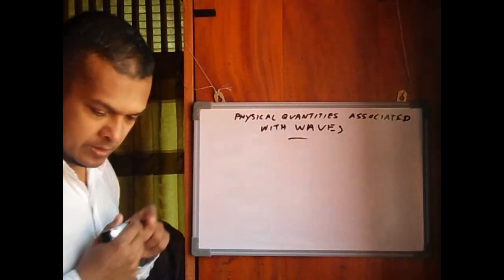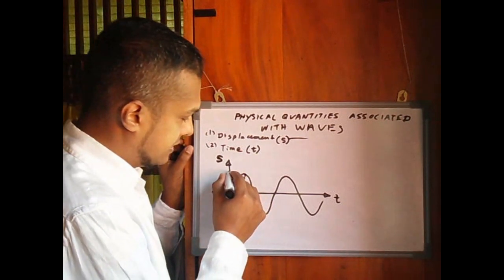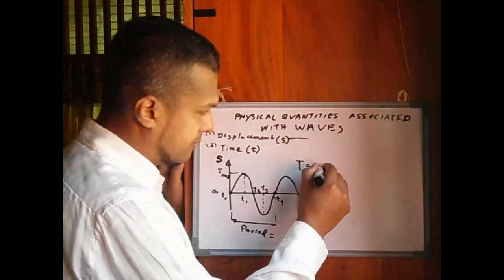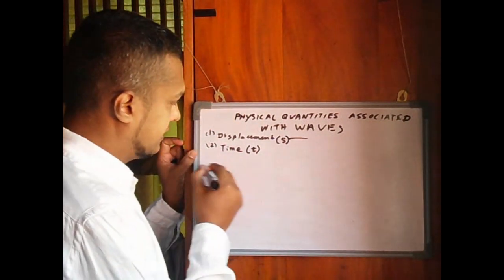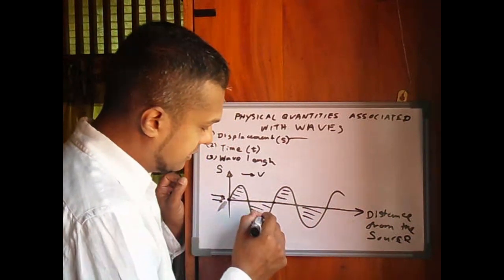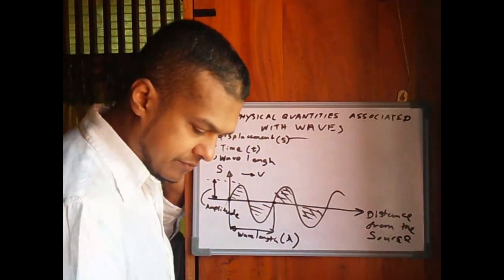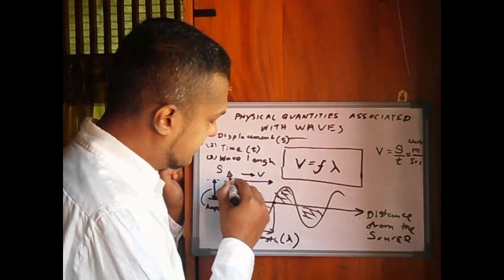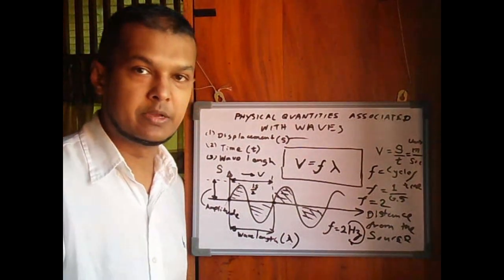Wave 5 Physical quantities associated with waves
Discusses actual physical quantities associated with waves in a very simplified way